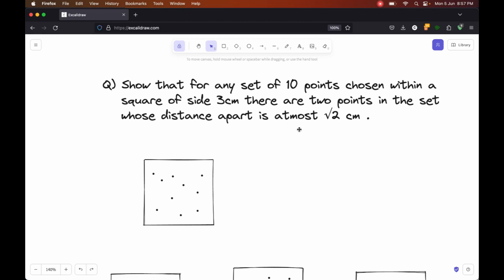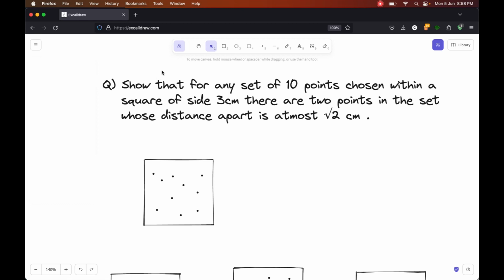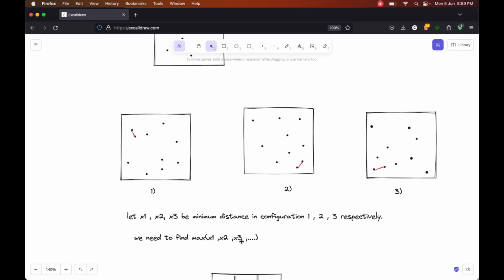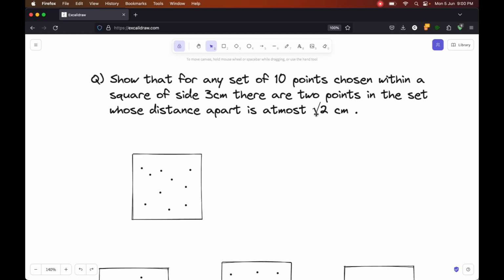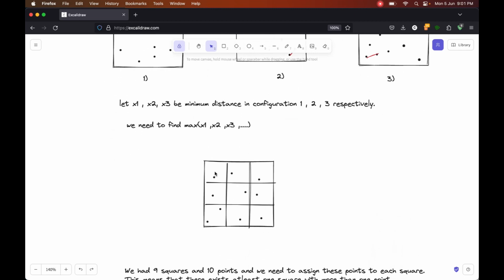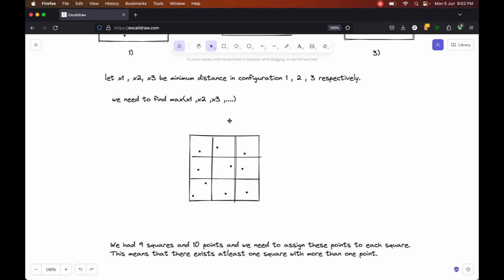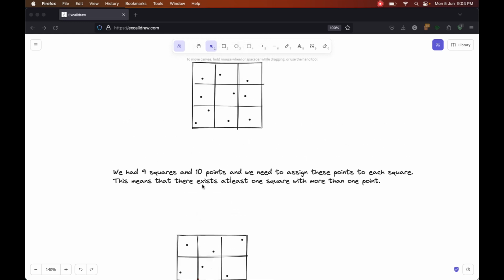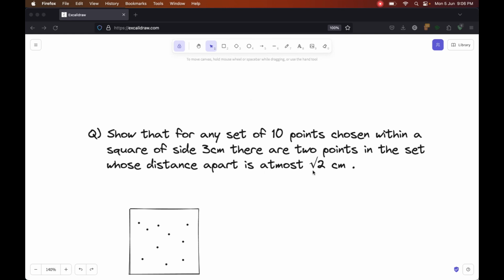Variation of Ants on a square puzzle | Basic Pigeon hole principle puzzle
In this video, a variation of the ants on a square puzzle is solved using the basic pigeon hole principle. The video is for aptitude problem solving.

The video is helpful for those who are preparing for aptitude tests and want to improve their problem-solving skills.

The video is also helpful for those who are interested in learning more about the basic pigeon hole principle.

The video is well-explained and easy to follow. The video is also engaging and interesting.

Instructor Details
Shiva
Software Engineer, Bluestone